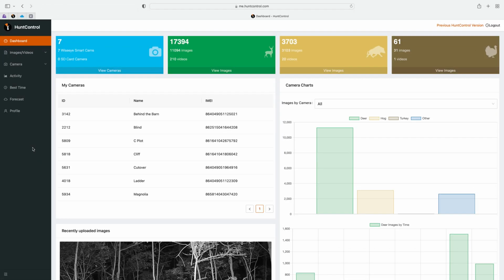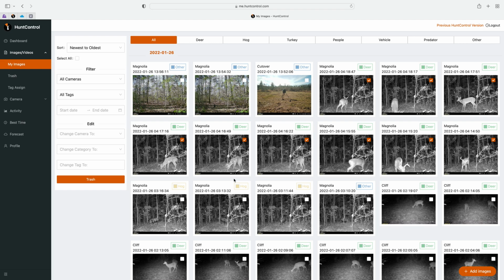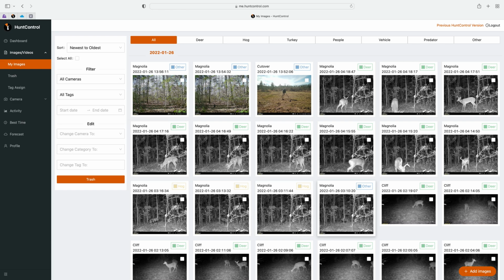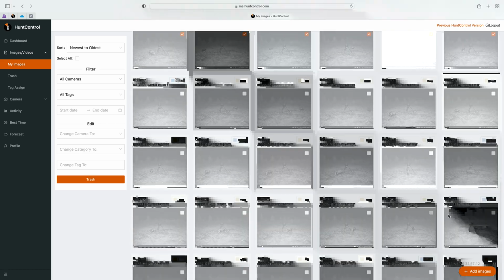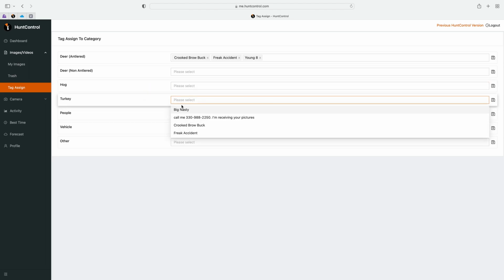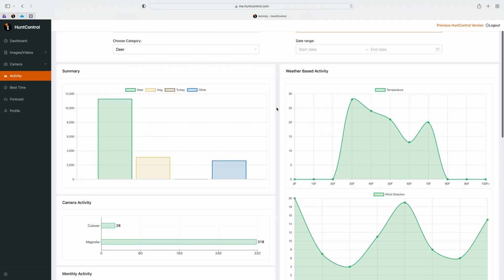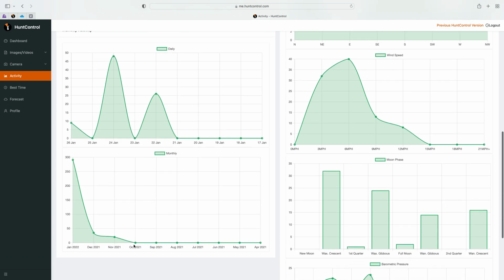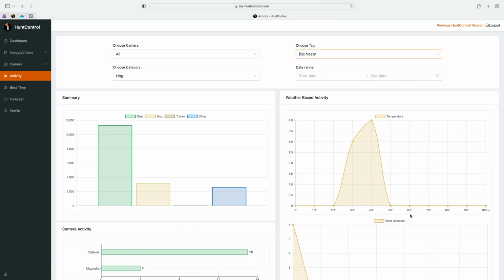HuntControl 101 | Tagging Animals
With HuntControl, one can pattern specific animal movements by tagging their images and looking at that animals activity charts and graphs. If you want to pattern a certain buck that you're after then watch this tutorial on how HuntControl can save you time and do the work for you. You'll know when and where to be and all you've got to do is be there!

Chapters
00:00 Intro
00:27 Tagging a Buck
01:42 Tagging a Hog
02:40 Tag Assign Tab
03:21 Patterning By Tag
04:57 Outro